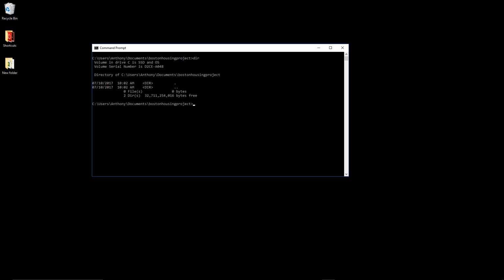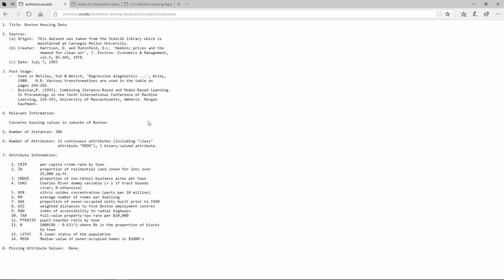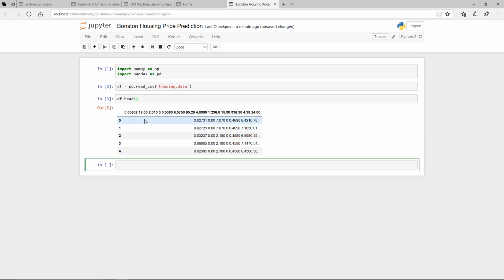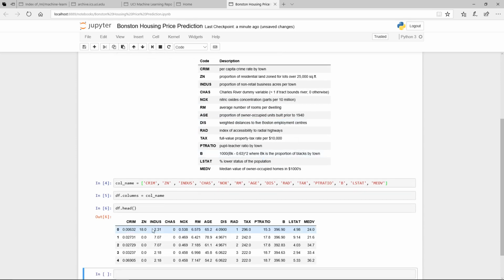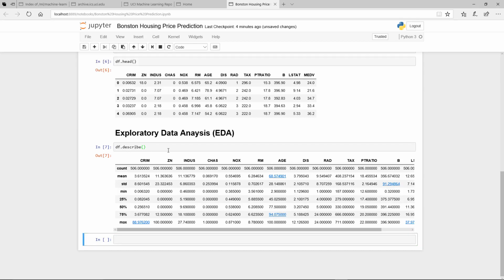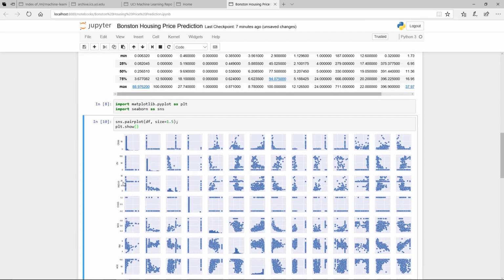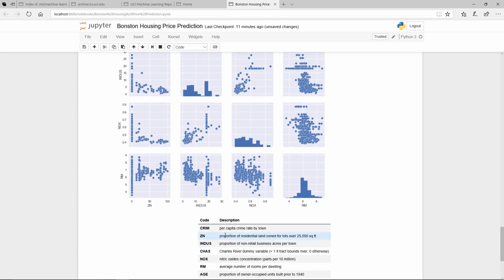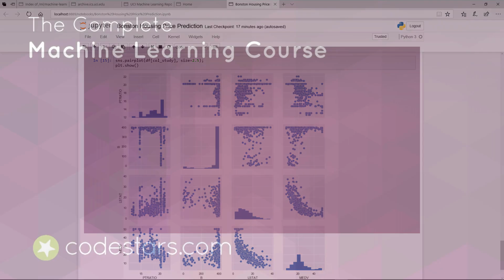0304 Boston Housing Data EDA